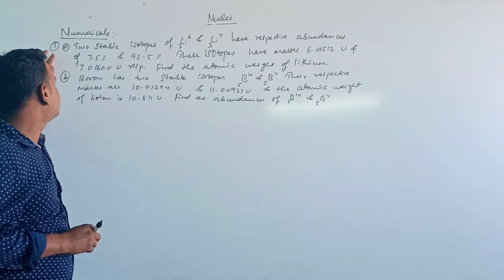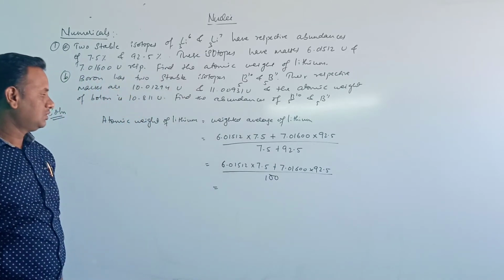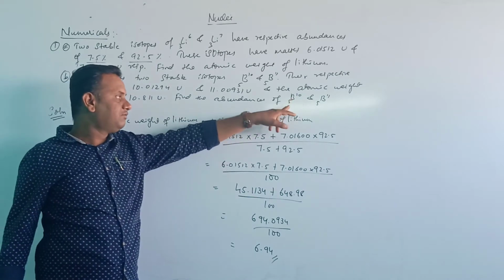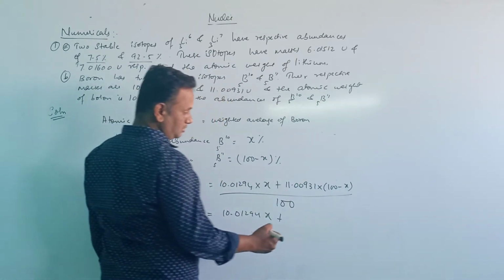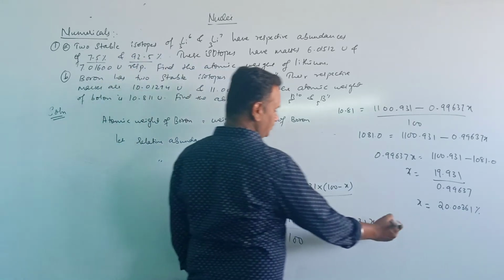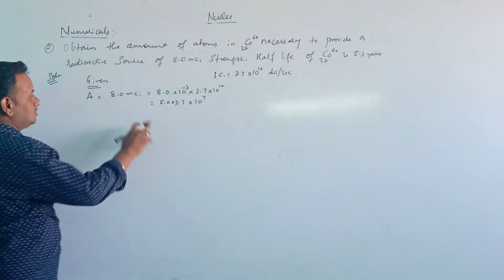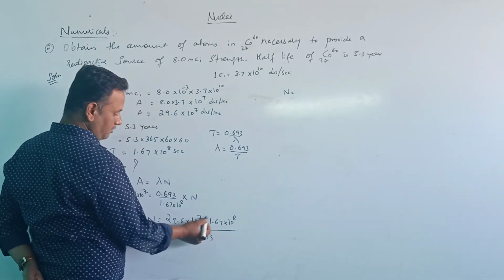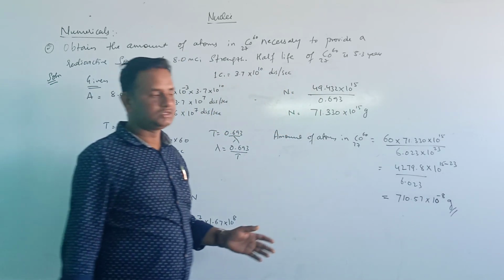PHYSICS: NUCLEI PART 10(Pu 2nd year)